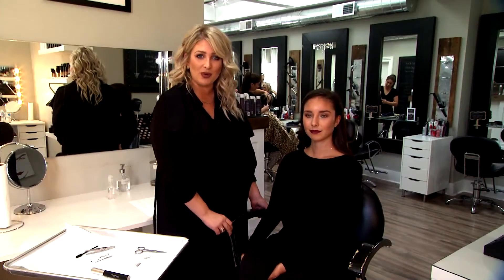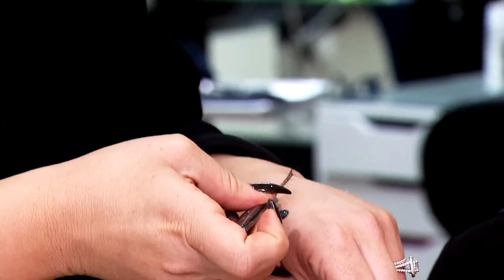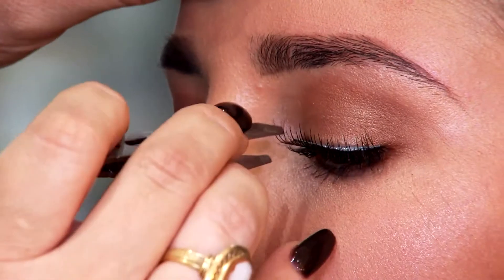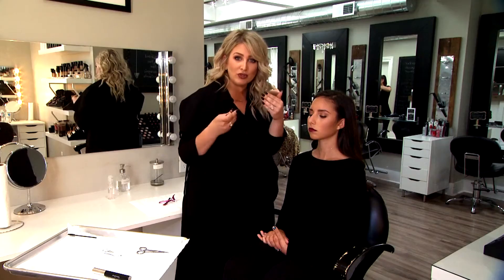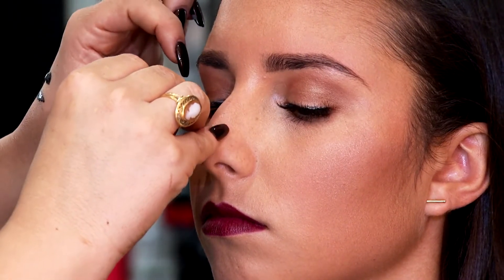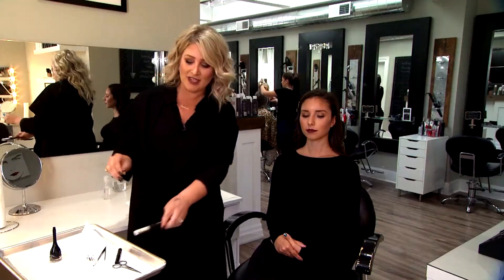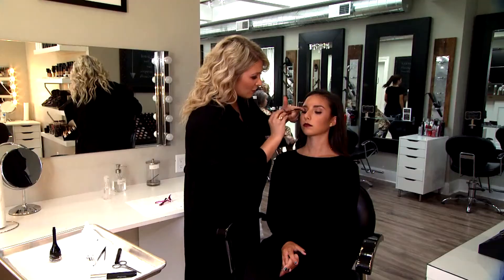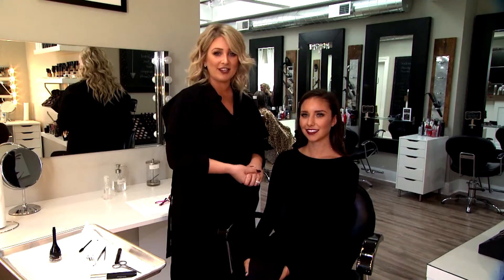Applying False Lashes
By Victoria Bourque Beauty Boutique.